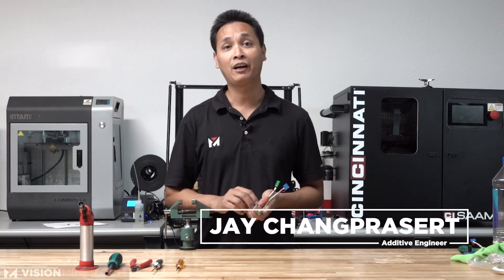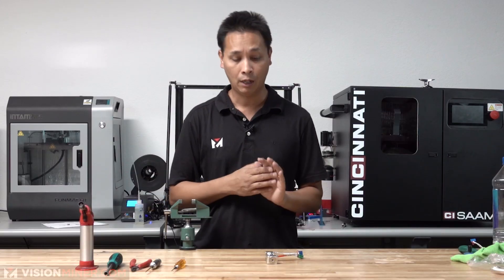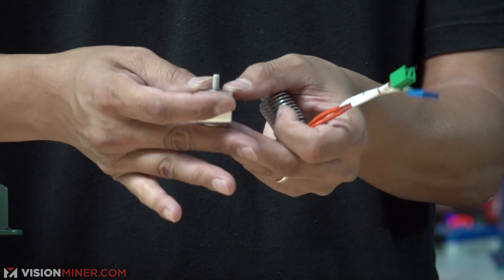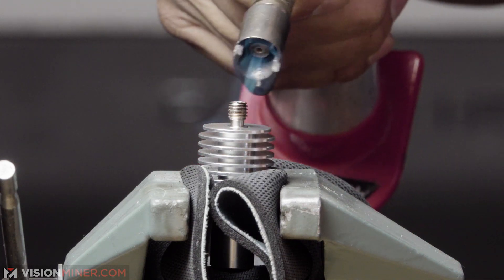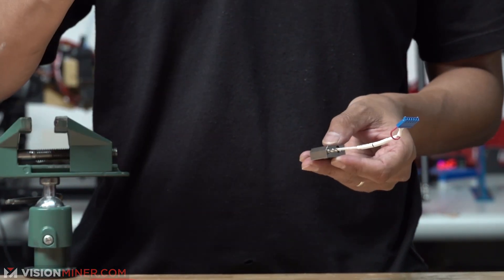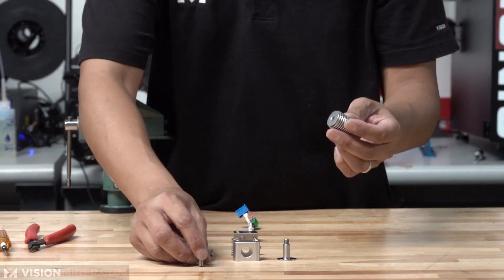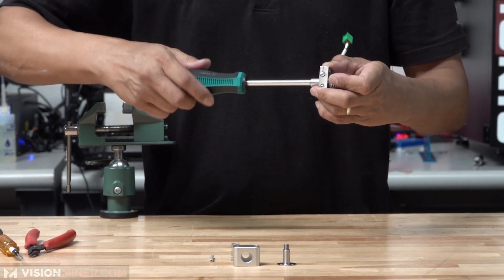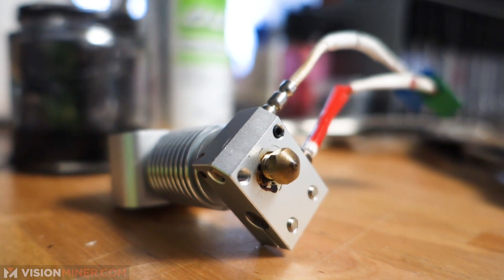How to Take Apart and Rebuild the Extruder Hotend on an Intamsys Funmat HT Enhanced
Follow our simple guide to taking apart and rebuilding an Extruder HotEnd on the Funmat HT Enhanced. When your printer isn’t working correctly and you think something is clogged or jammed in the extruder, it’s time to take it apart. The most common problem is replacing the heat break.